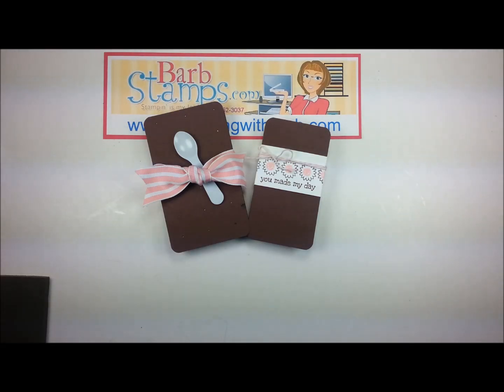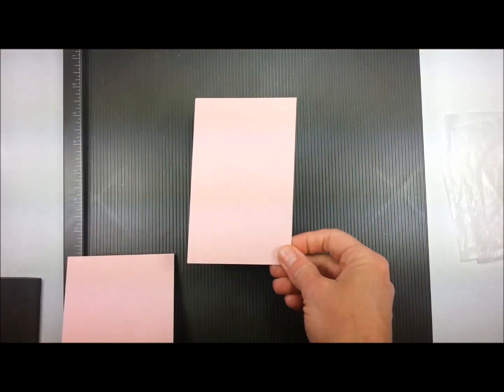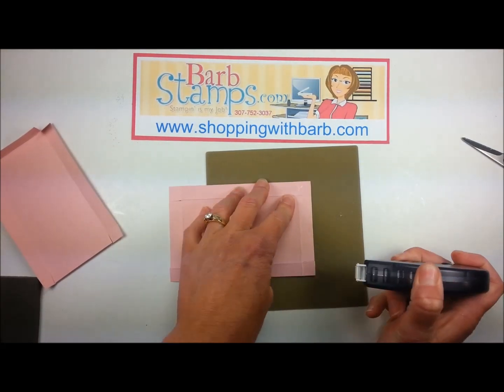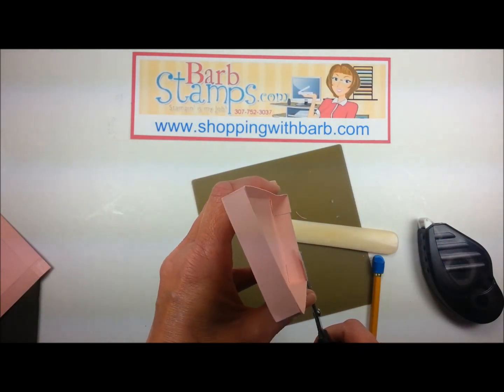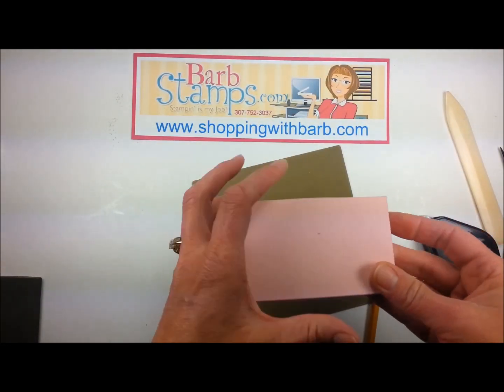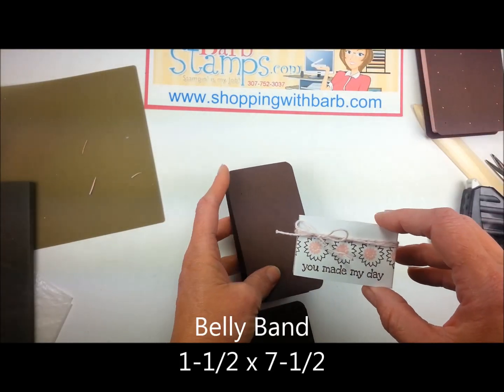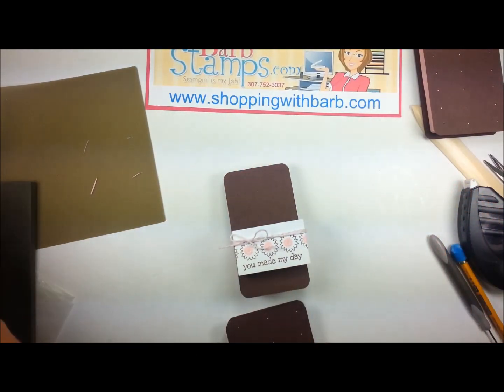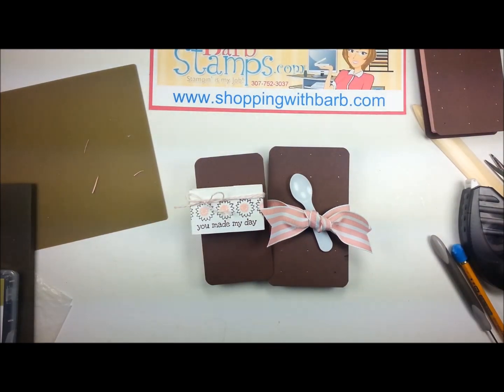Ice Cream Sandwich Box - Stampin' Up!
Create this cute Ice Cream Sandwich Box Barb Mullikin Stampin' Up! Demonstrator Small and Large Ice Cream Sandwich boxes.